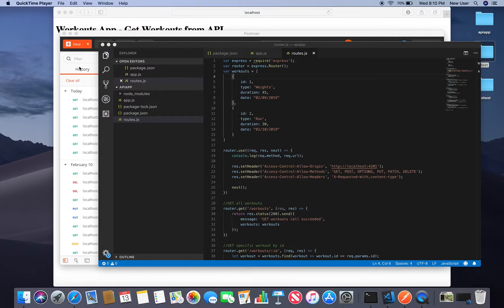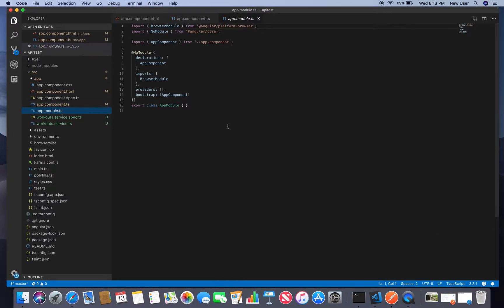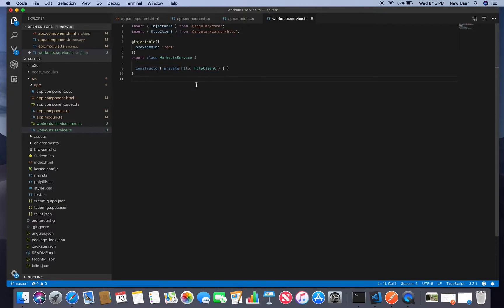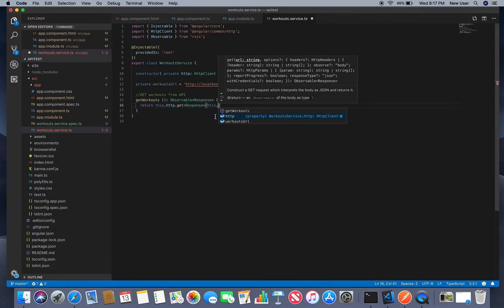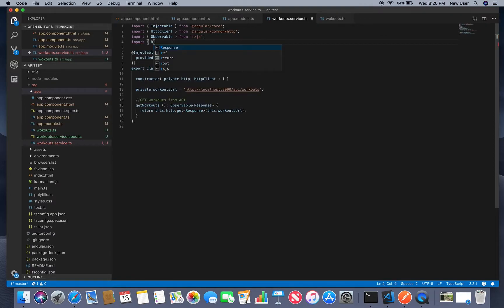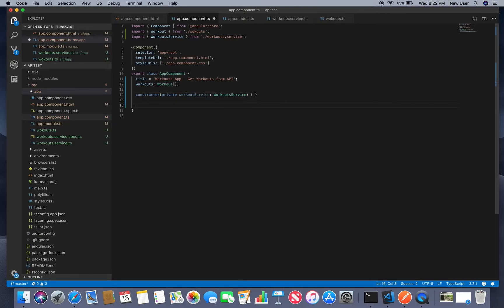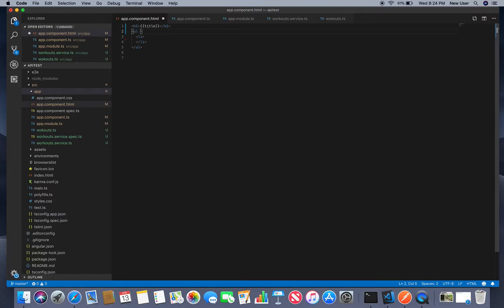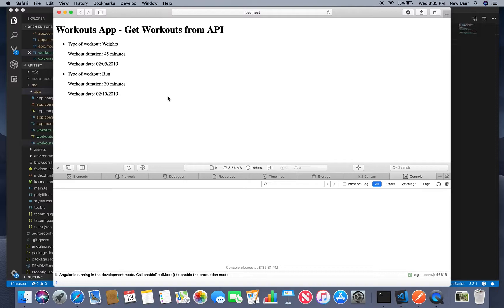Angular 7 Application Make API Call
This video demonstrates how to make get API call to the API server and consume response.